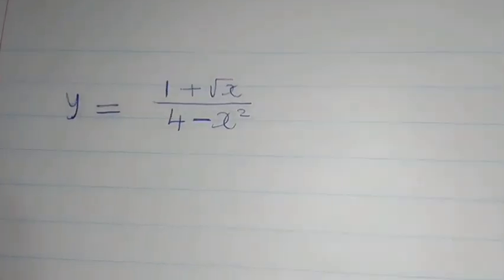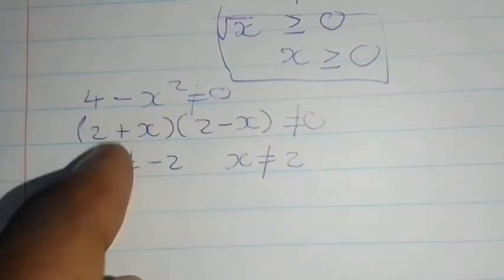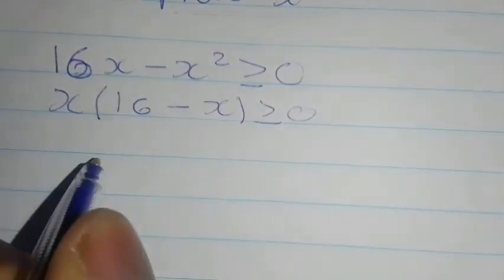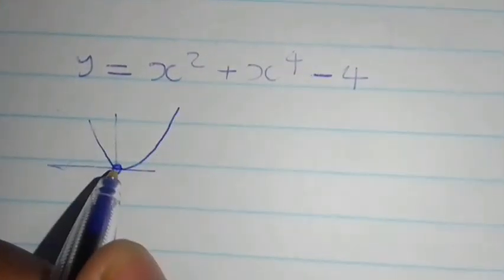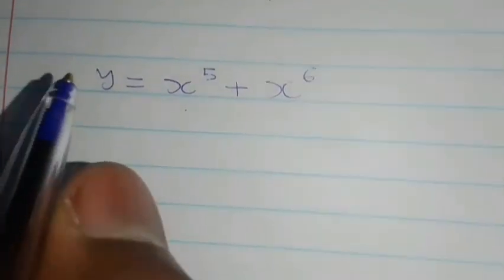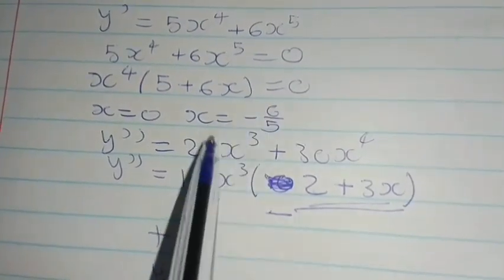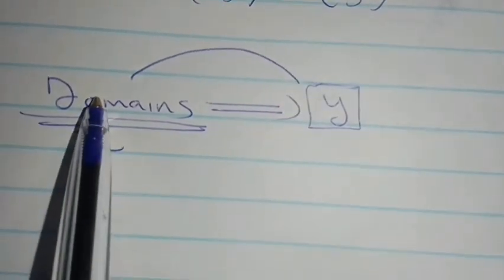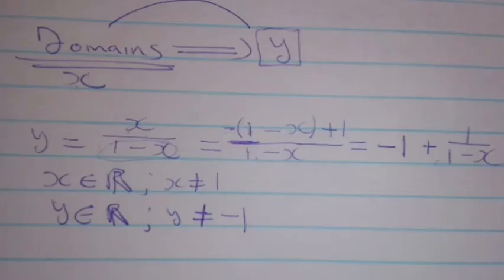finding domains and range